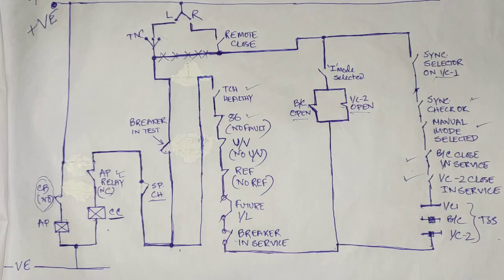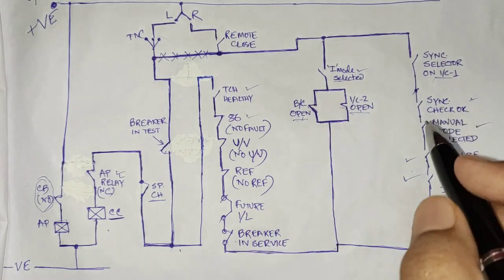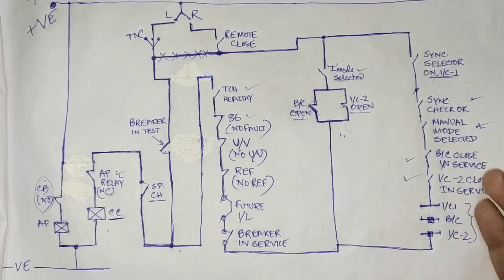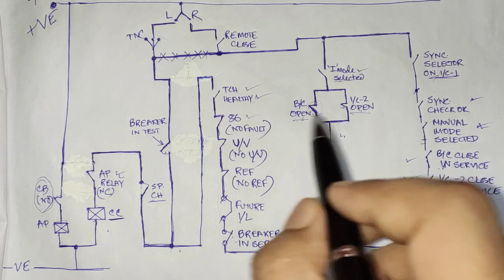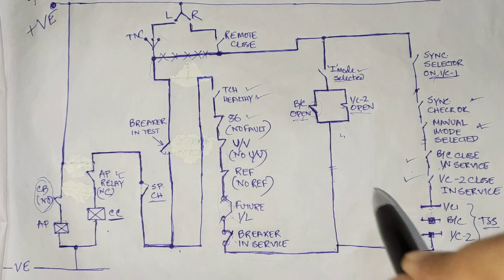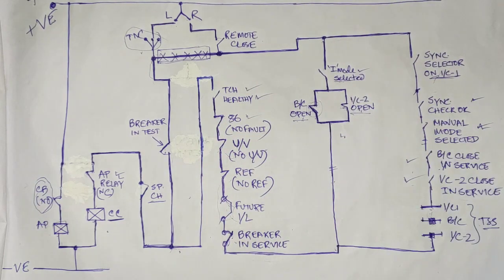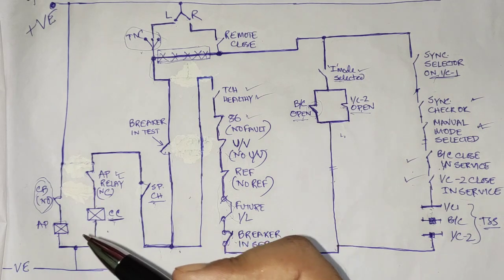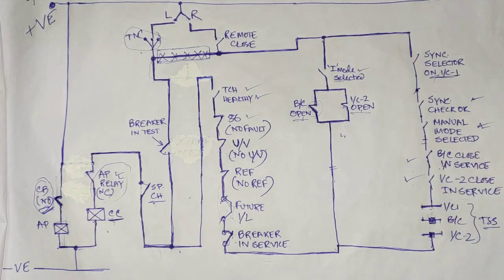Control Circuit of Incomer Circuit Breaker|Momentary Paralleling implementation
In this video we have discussed about the control circuit diagram of incomer circuit breaker closing.
For closing a circuit breaker we need to consider several factors and interlocking for successful implementation of the breaker operation. In this video we shall be discussing about that. Circuit for breaker closure under momentary paralleling condition is also described here.